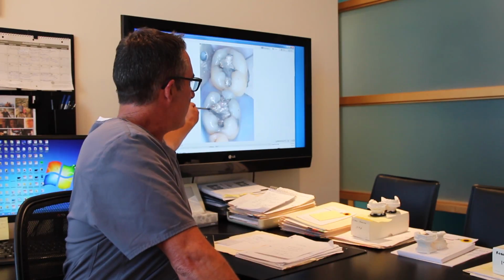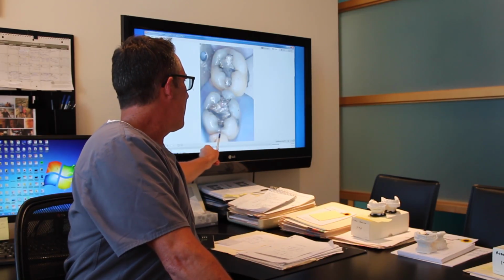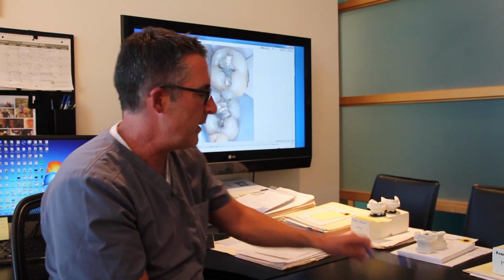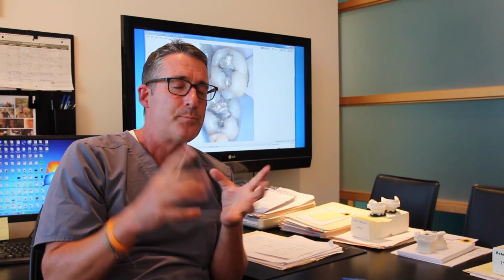How to Manage Cracked Teeth | Dr. Bruce Marshall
This is the fifth vlog installment by Dr. Bruce Marshall from The Marshall Clinic. In this video, Bruce discusses how cracked teeth can and should be managed.

The Marshall Clinic is a dental clinic based in Vancouver, British Columbia. Our team is committed to providing comprehensive, individualised dental care within a comfortable, patient-centric environment. to learn more.